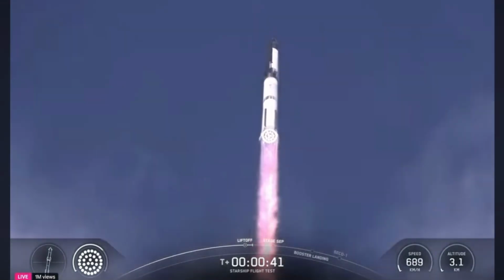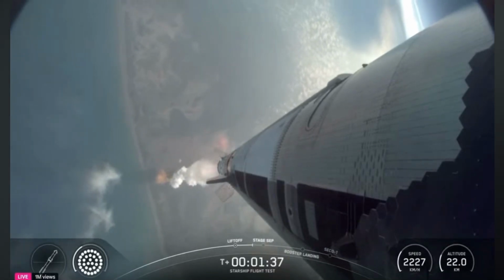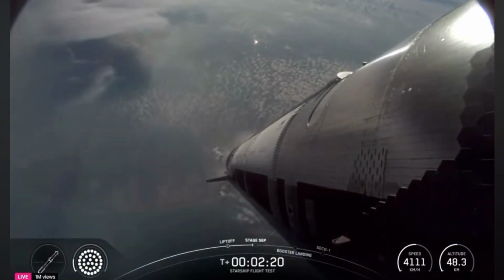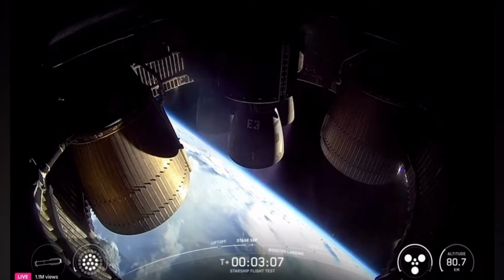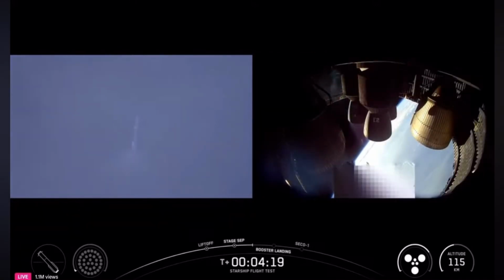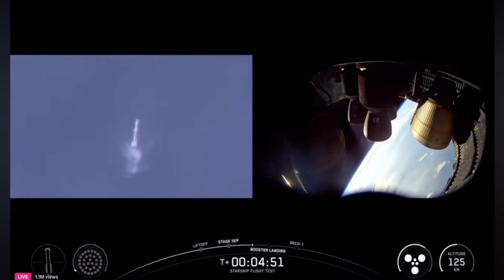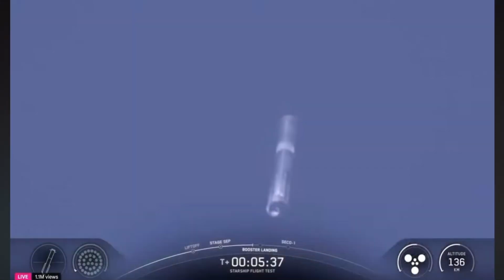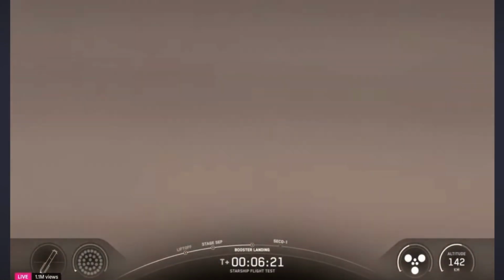Peluncuran SpaceX starship (Flight Test)